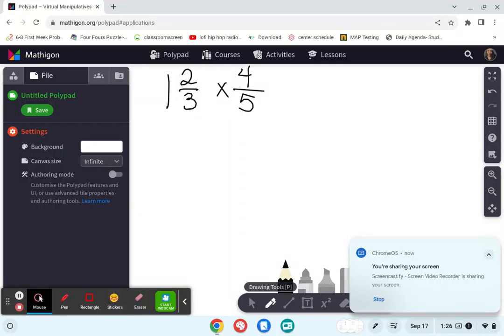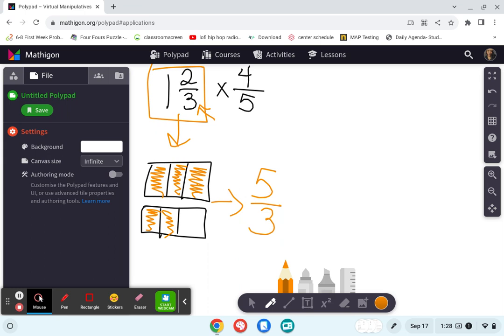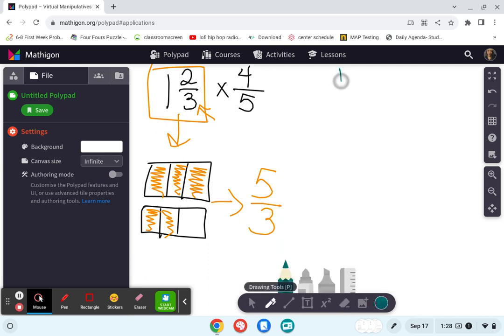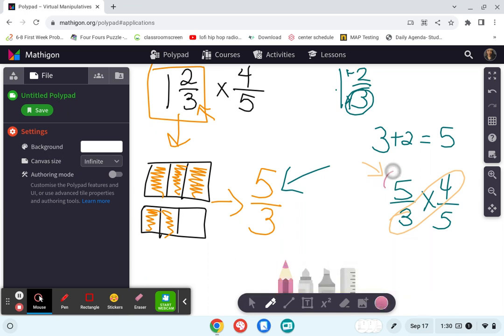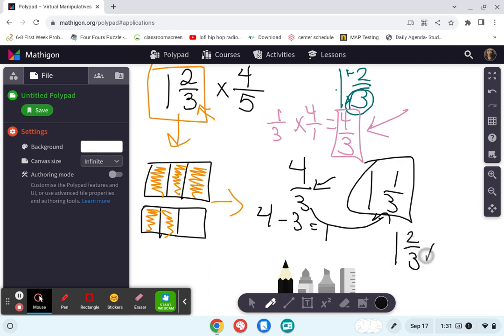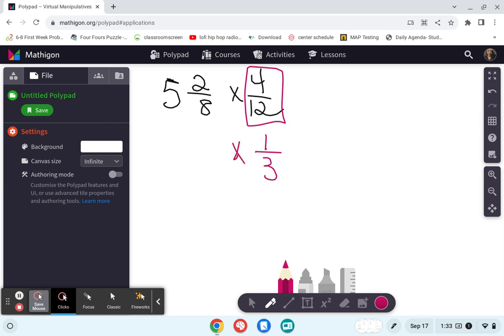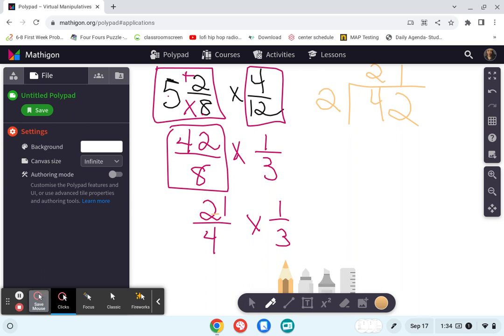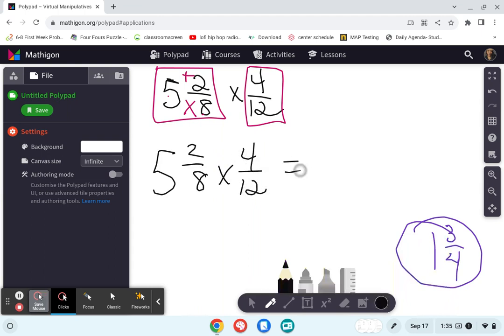Multiplying fractions by mixed fractions